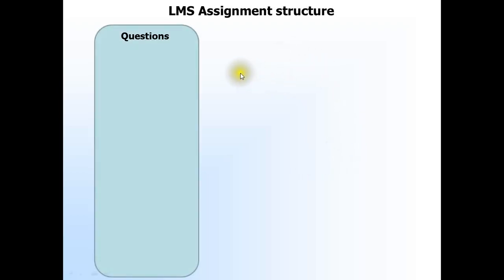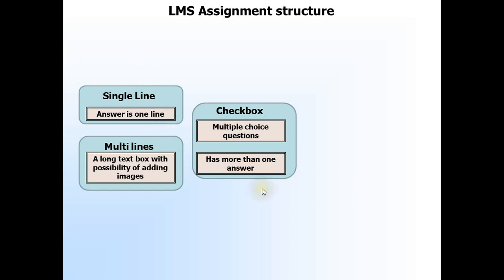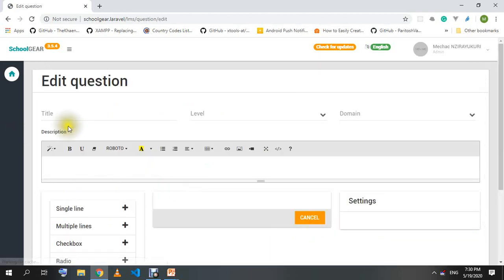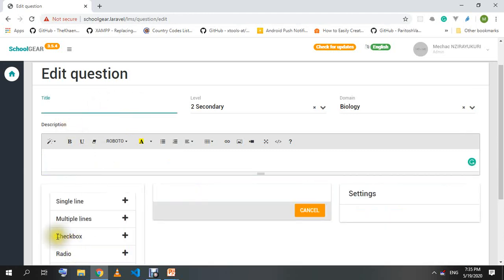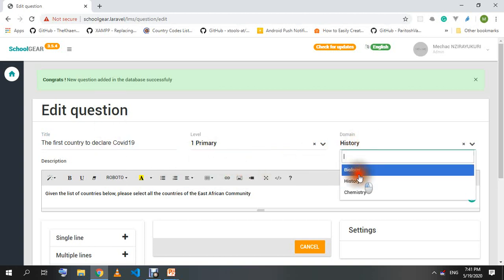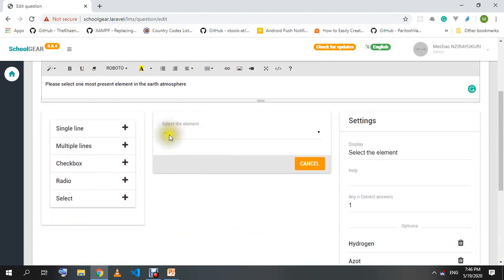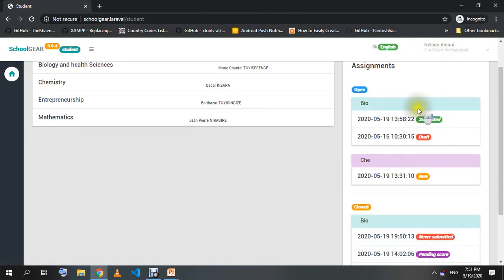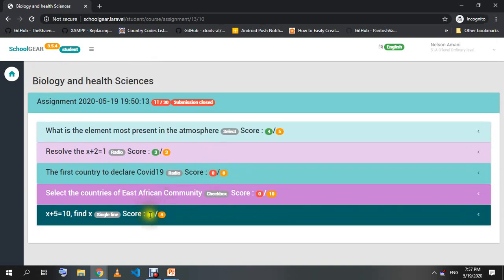Teacher - Assignment [Build and submit to students]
This video explains how to build an assignment and how to submit them to students. It shows how to correct it (give score) and shows how a computer auto-correct the questions to help you correct very fast.